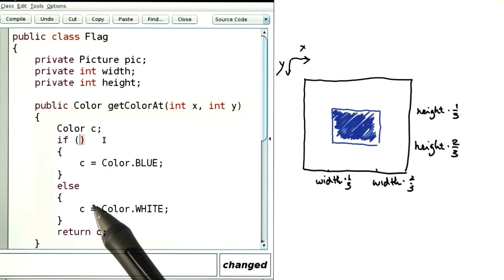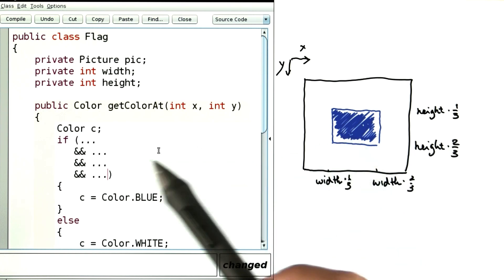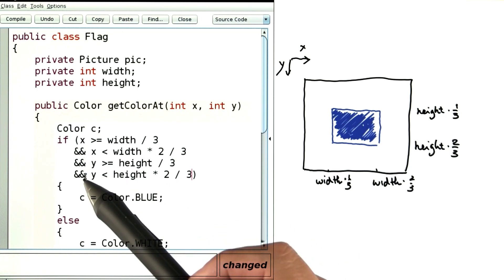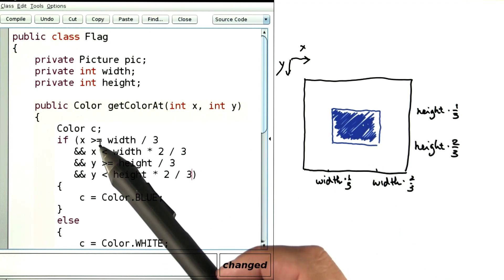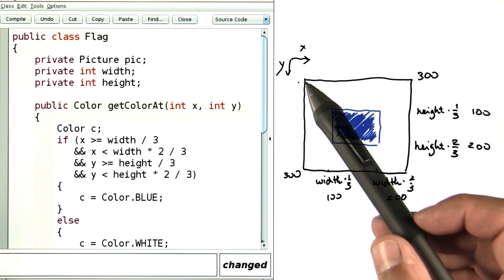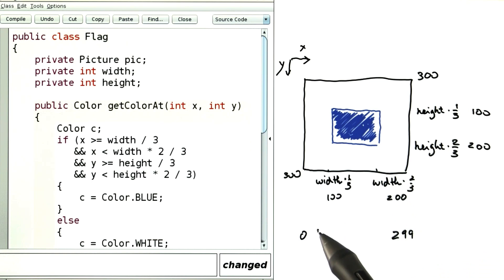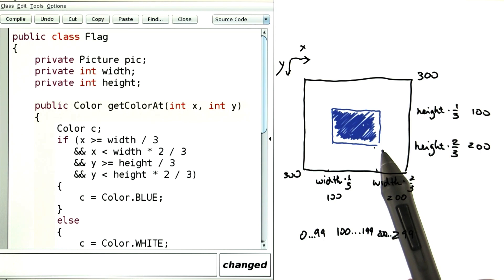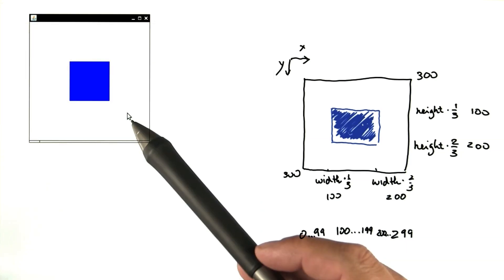And, Or, Not - Intro to Java Programming